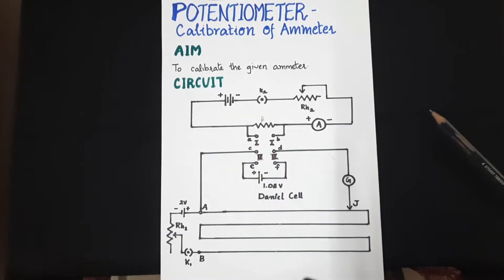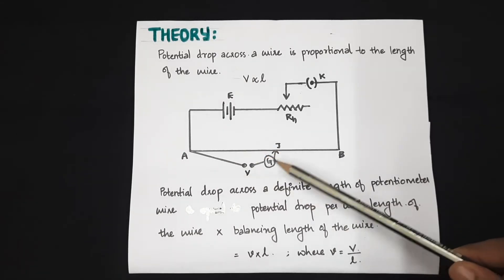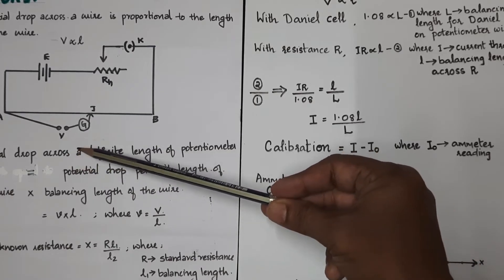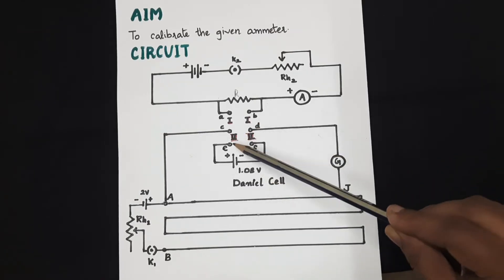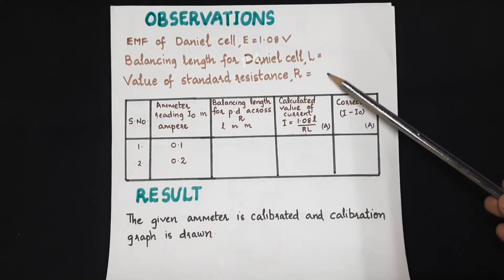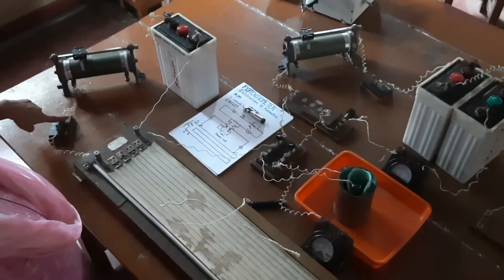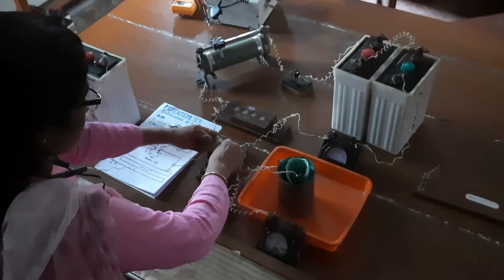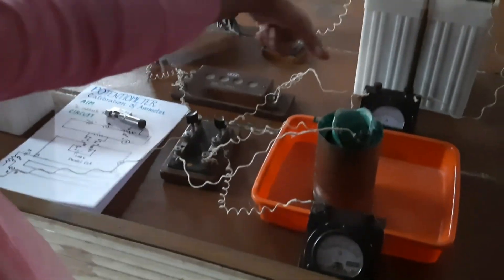Calibration of Ammeter using potentiometer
BSc Physics Experiments Calibration of Ammeter using potentiometer by Dr Lakshmi M Mercy college Palakkad